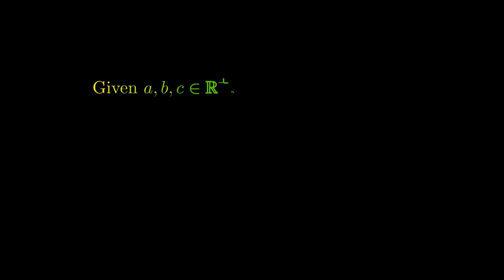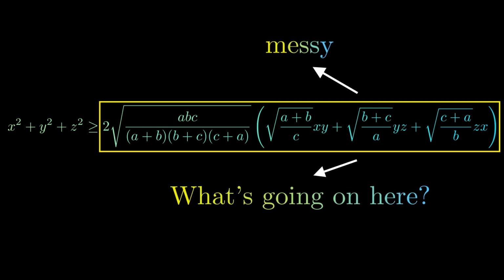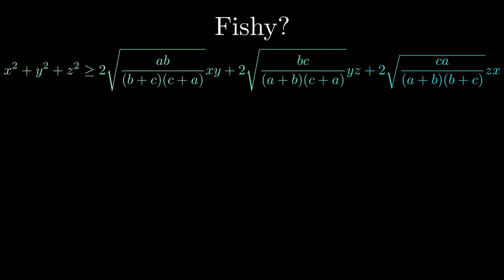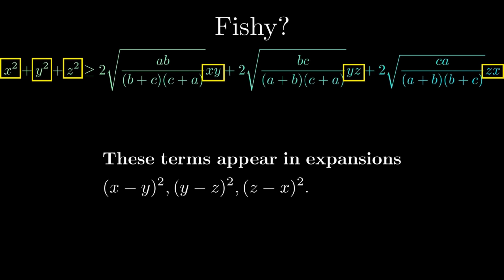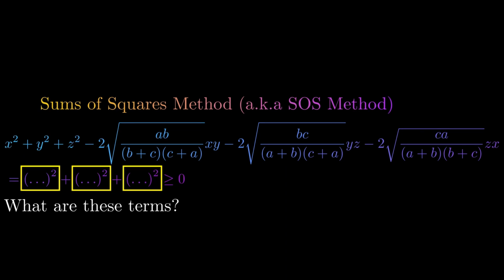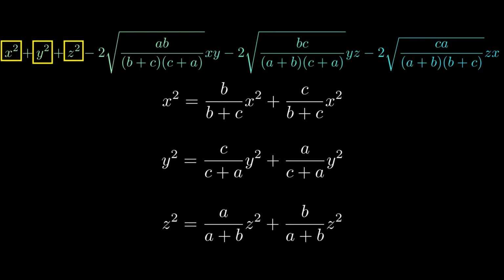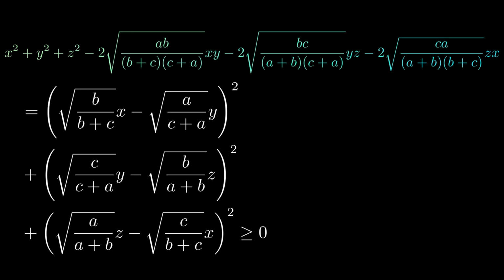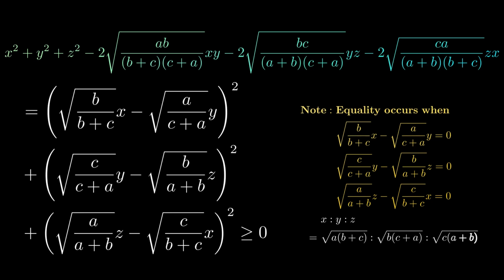Can you prove this CRAZY easy inequality?!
Can you prove this CRAZY easy inequality?! We shall prove this by a simple trick using sums of squares method (a.k.a SOS method).

⏱Timestamps:
0:00 The crazy inequality!
0:17 Thoughts and motivation
1:10 The SOS method
1:38 The trick!
2:23 Equality Case
2:48 Outro + Subscribe!